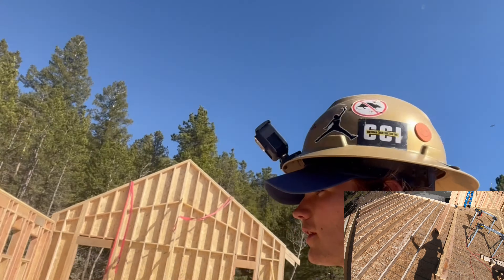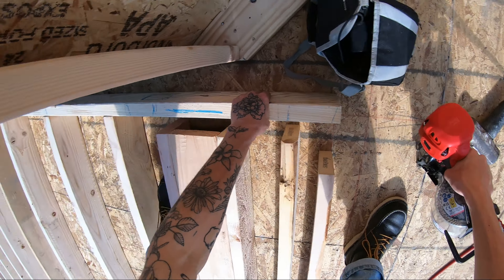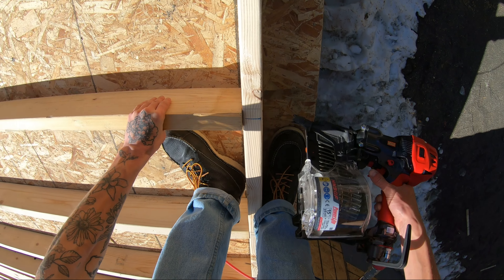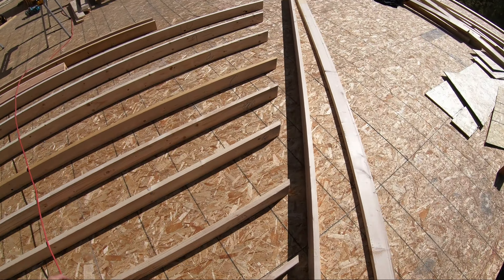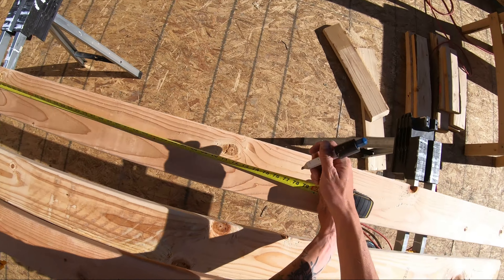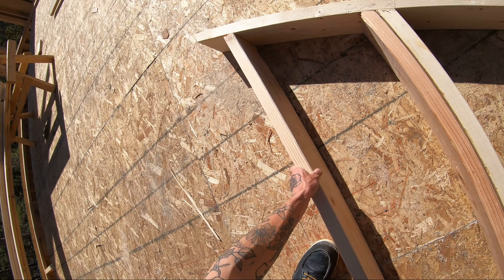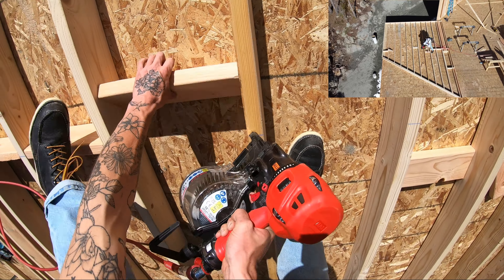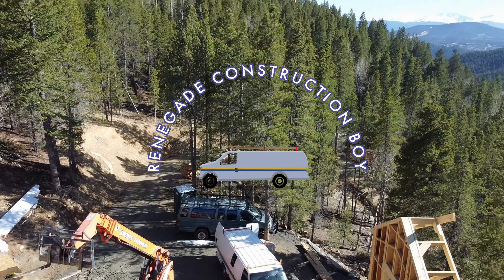Framing a Rake Wall // How-To POV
Framing a rake wall! 21! Tall!

GoPro and drone footage